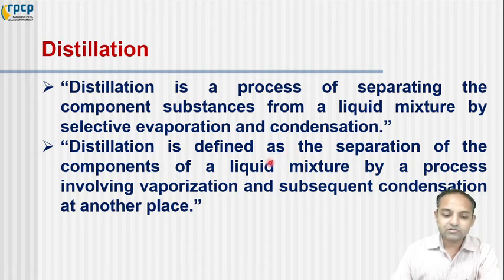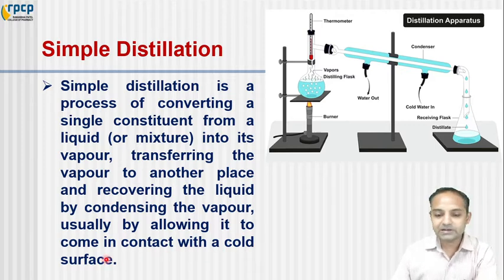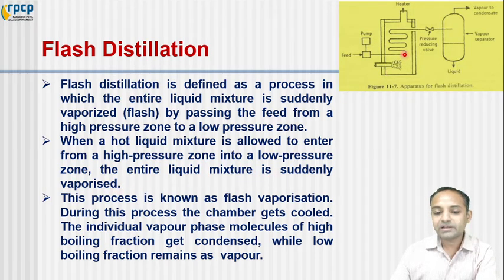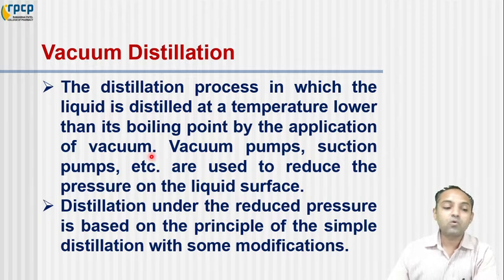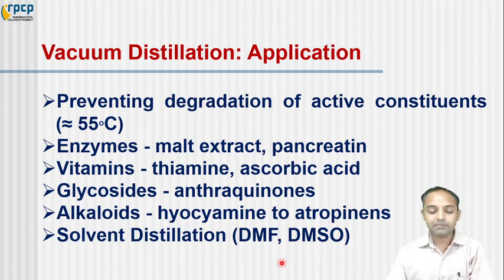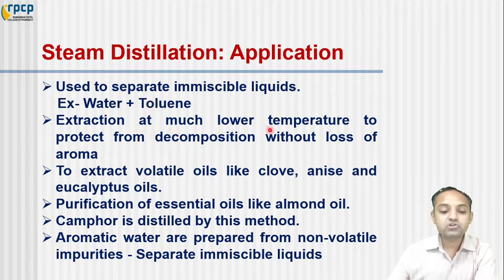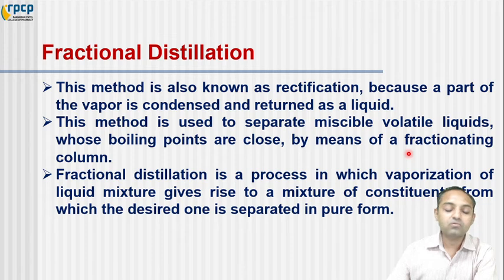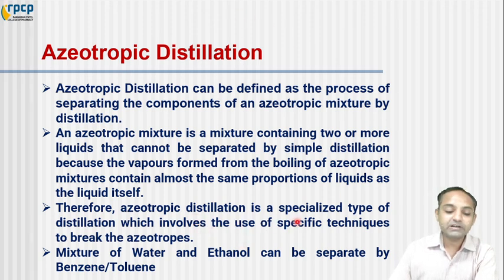Distillation Techniques and its Application II Session 2 Ph.D. Course Work